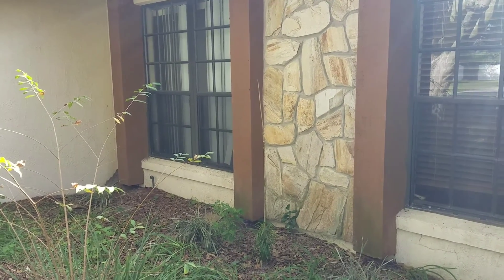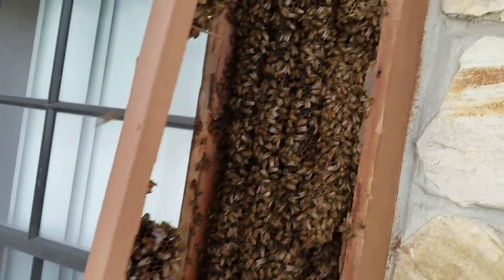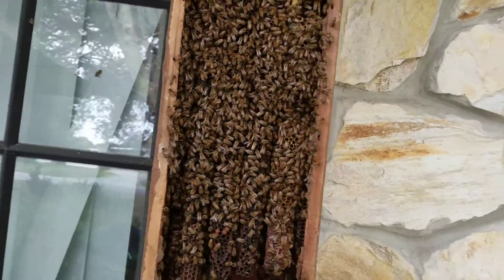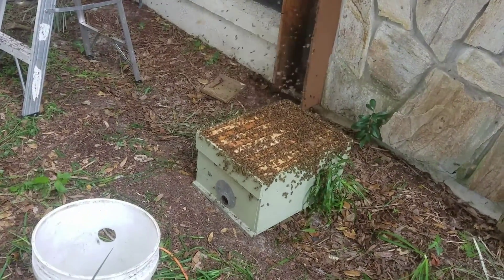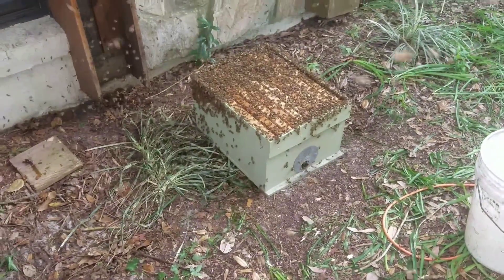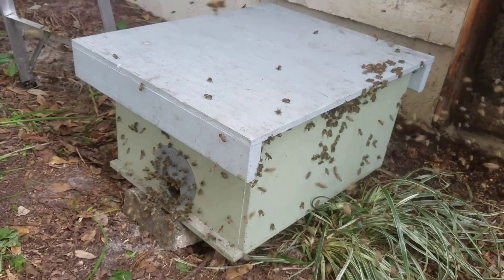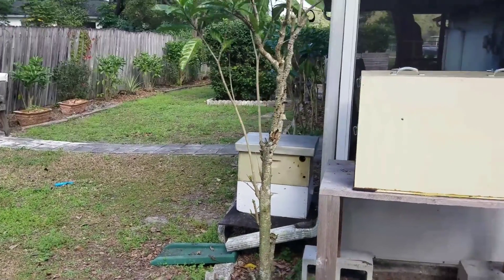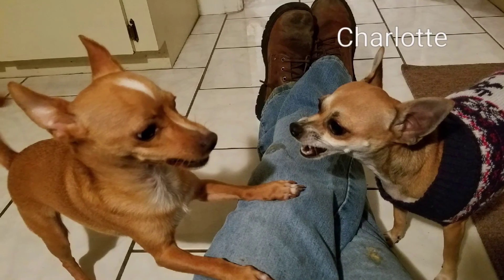Honeybee removal w/ slo-mo queen-release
I edited to this video of a very successful removal, however, I had to slow-mo the queen-release because I still don't even know if she went into the hive or not. I'm assuming she did, but I won't know until I watch the replay on full screen on YouTube, LOL.

Natural, organic, treatment free, Lakeland, Florida, Polk County, foundationless, honey bee, removal, cut out, trap out, Langstroth, Honey-B-Gone